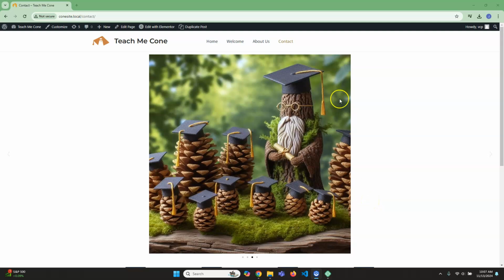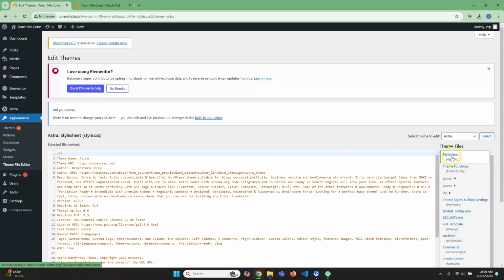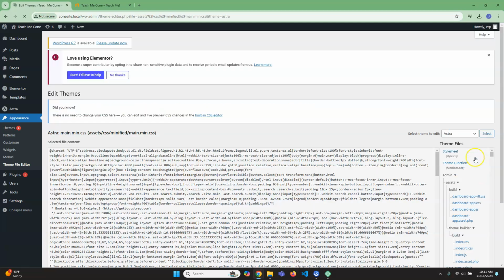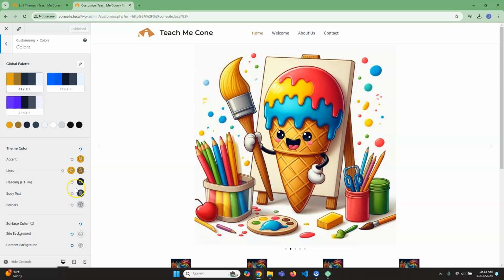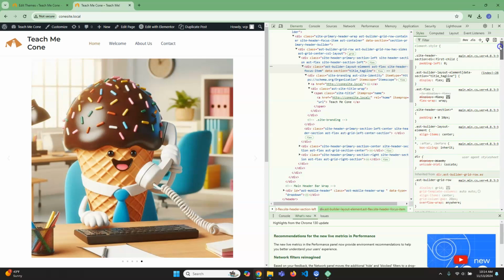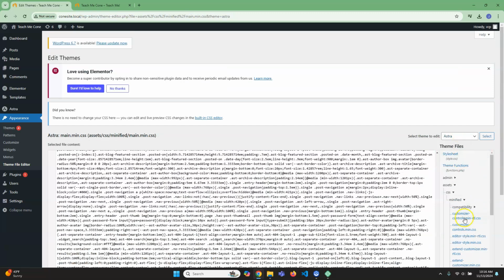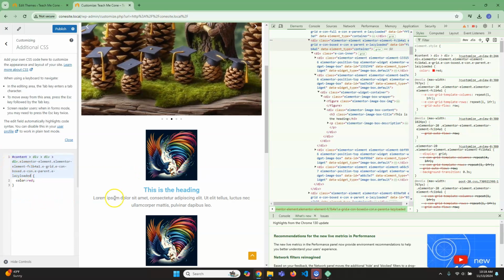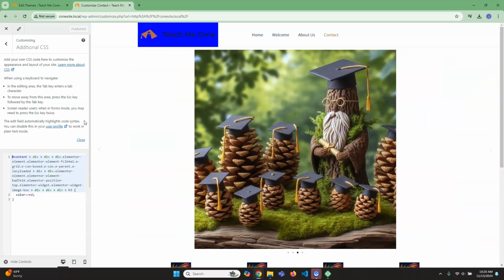wd1 13 04